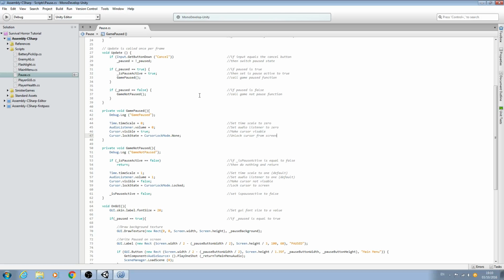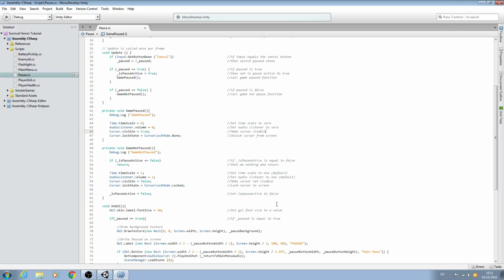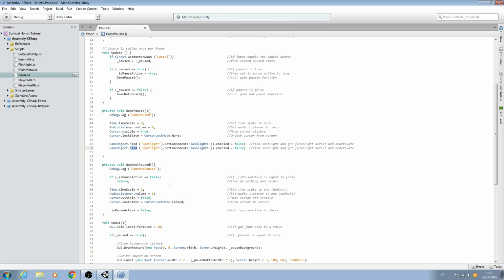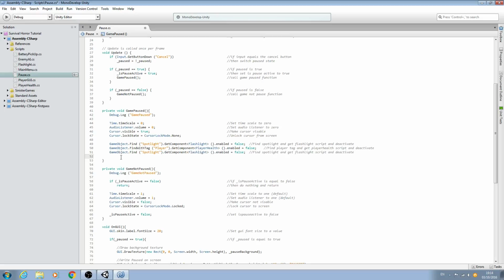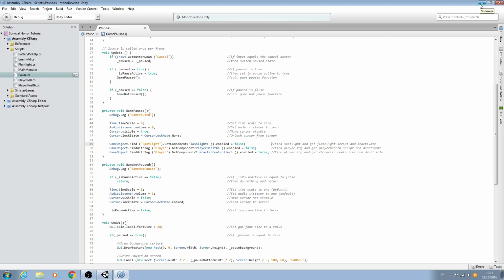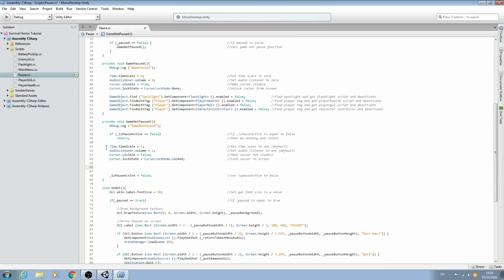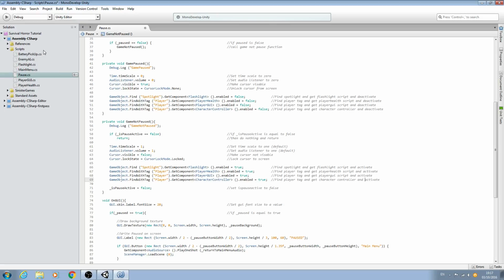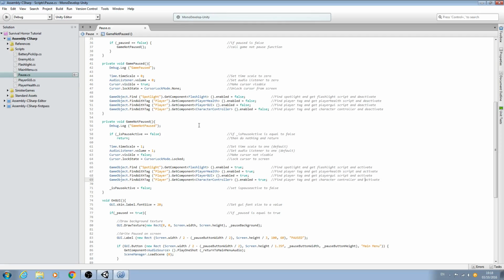Unity3D Survival Horror #96 Pause Menu Deactivating Components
In this lesson we deactivate components when in the paused state.